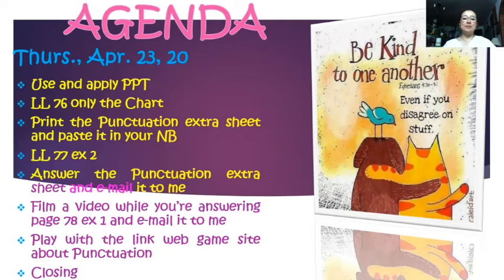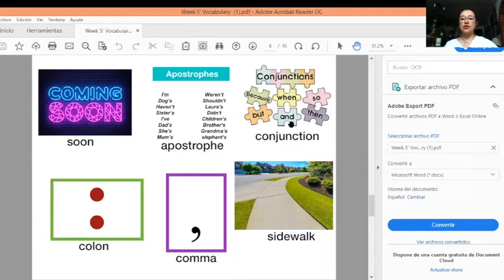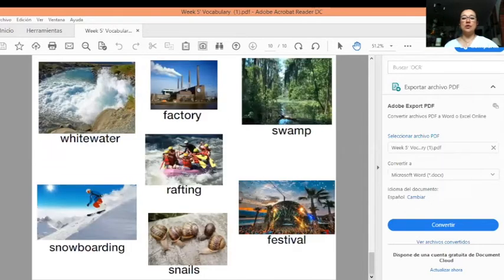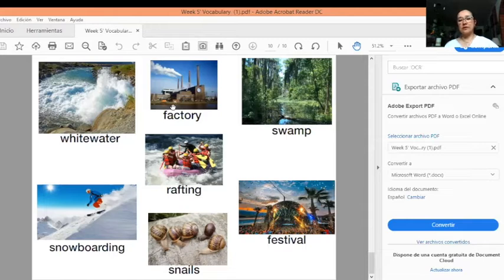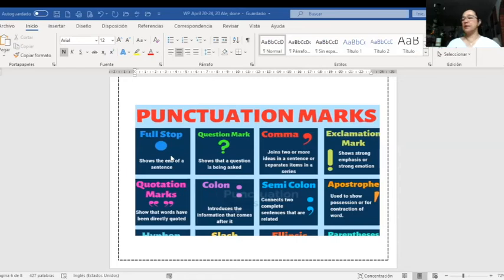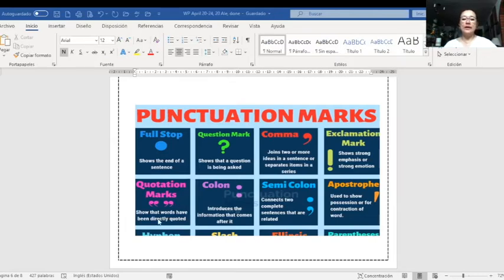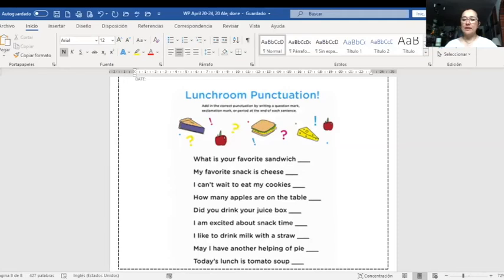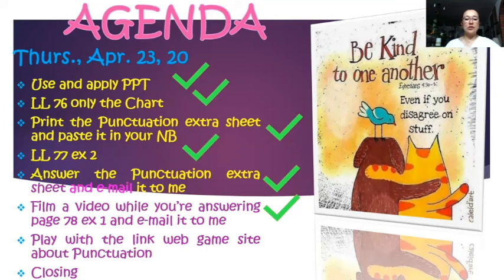5º Miss Nashiely Punctuation marks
5º Miss Nashiely  Punctuation marks